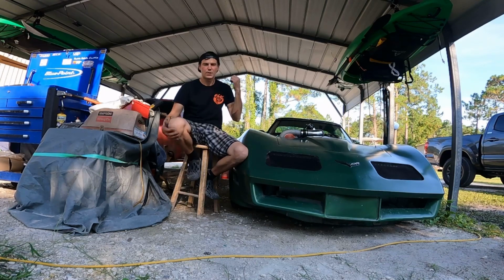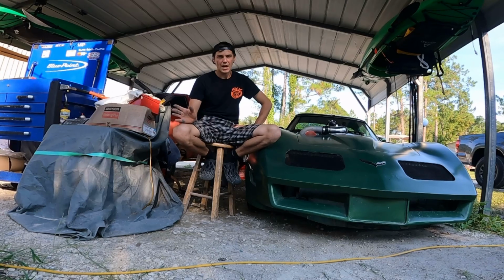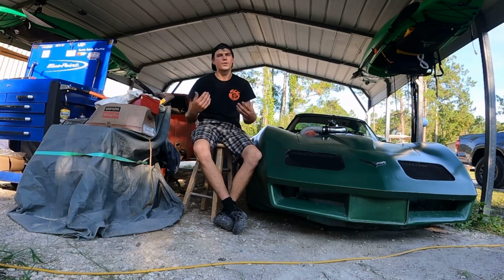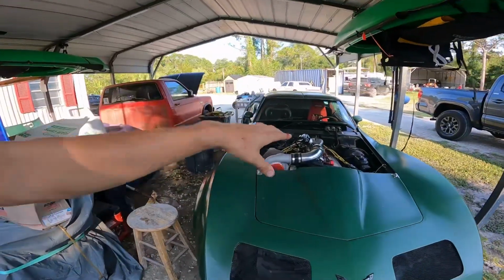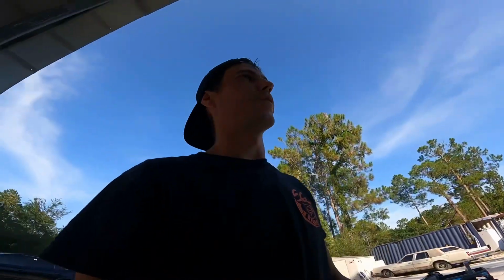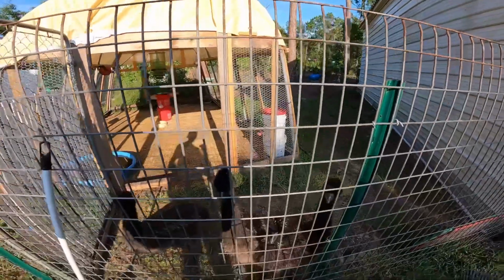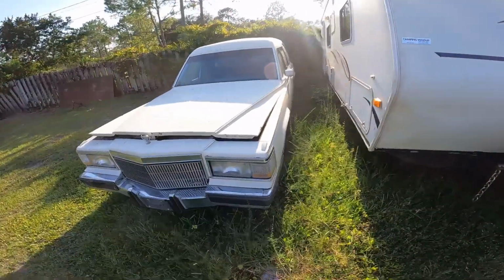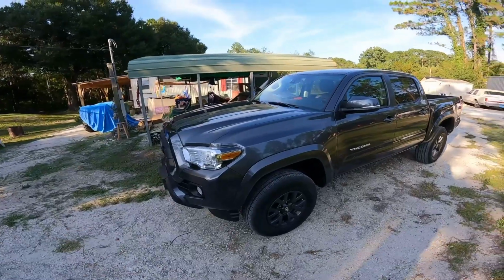Where I’ve been for the last 3 weeks. Turbo corvette is broke along with all my cars.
Just a quick video showing what’s I’ve been up to for the last 3 weeks. Getting a new truck and overview on all builds in using the turbo corvette.